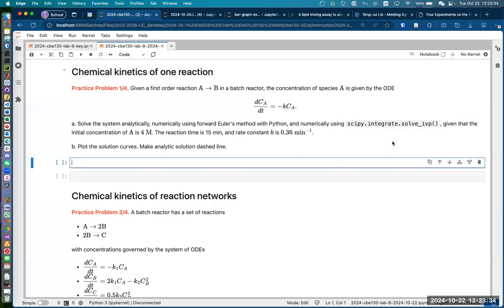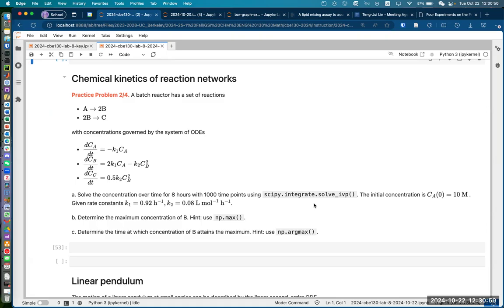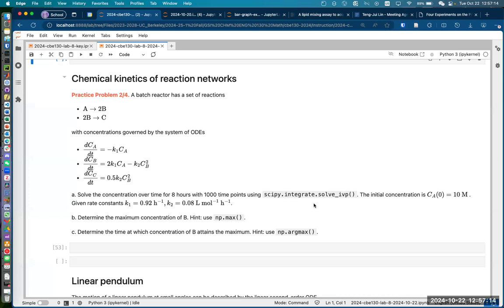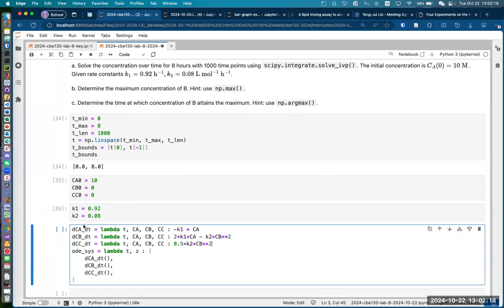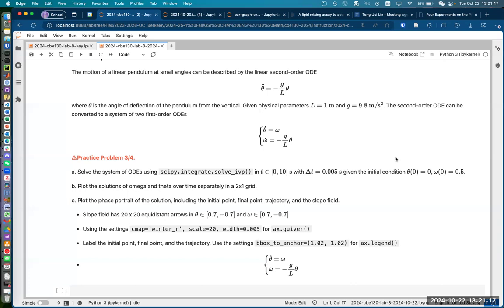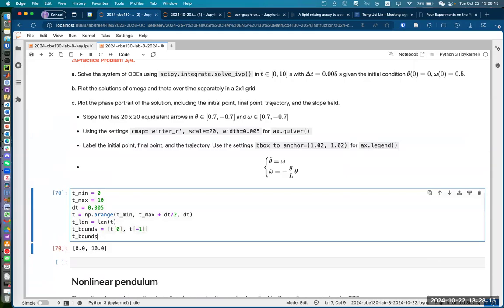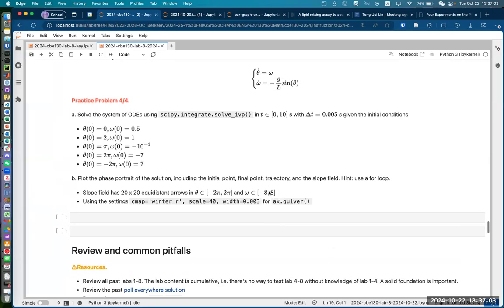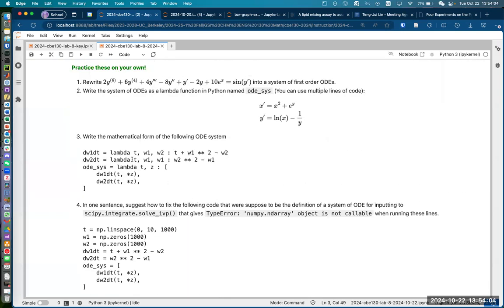2024 CBE 130 Lab 8: Applications of ODEs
Review how to solve 1st order ODEs, higher-rder ODEs, coupled systems of ODEs
Apply numerical methods for solving ODEs to real-world applications.
Review for midterm 2.
Course Instructor: Prof. Aditi Krishnapriyan, Prof. Rui Wang, UC Berkeley
Lab Instructor: Teng-Jui Lin, graduate student instructor
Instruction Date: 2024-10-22